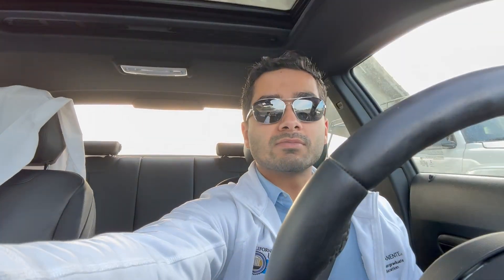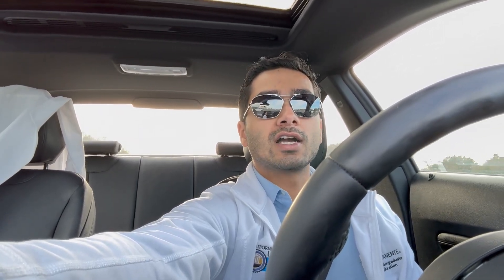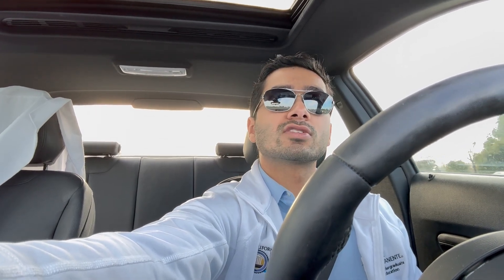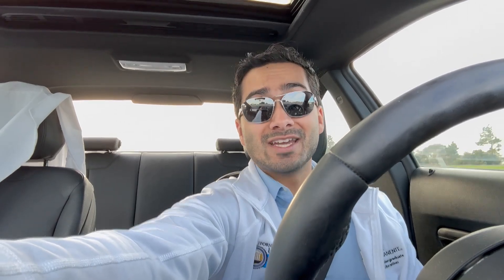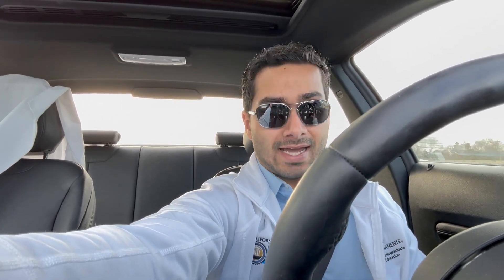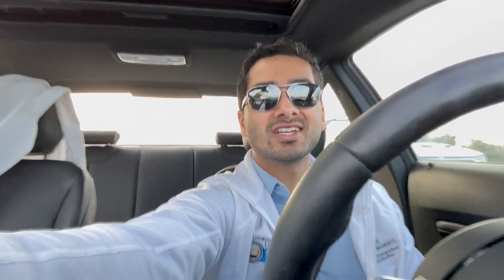How he went from a 33% to a Pass on USMLE STEP 1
In today's episode, we have Kartik who is an MD student in California and he talks about how he passed his USMLE Step 1 exam. He talks about how he started from the very low end of the academic spectrum and built his way passed the passing threshold.

This is a great episode for those about to take their board exams!